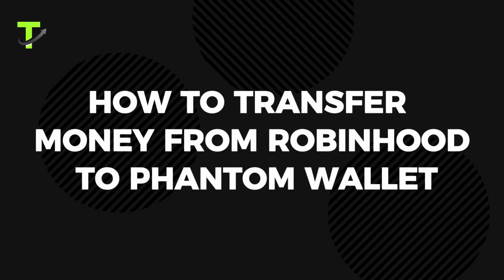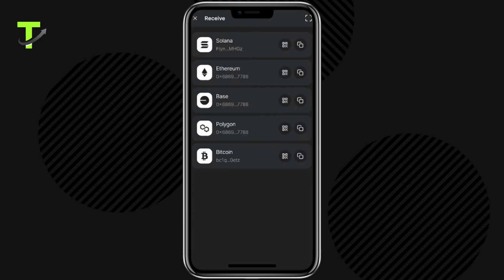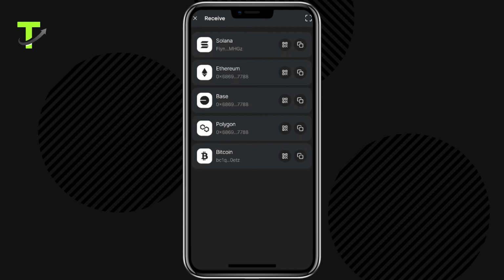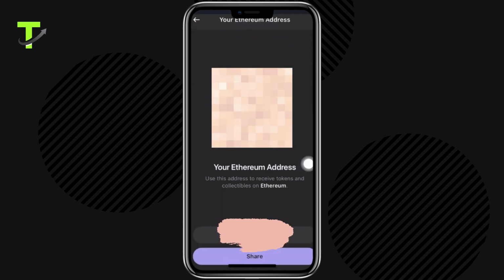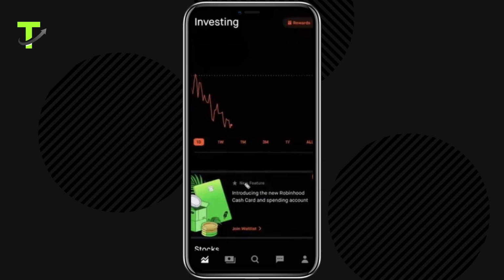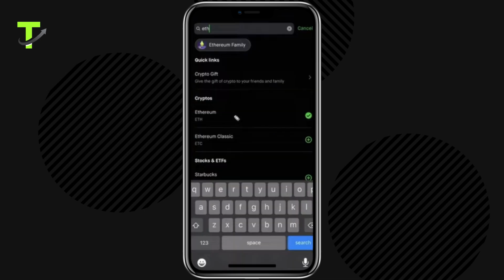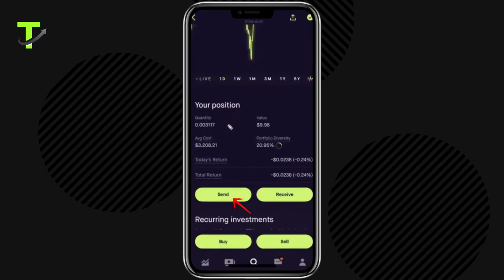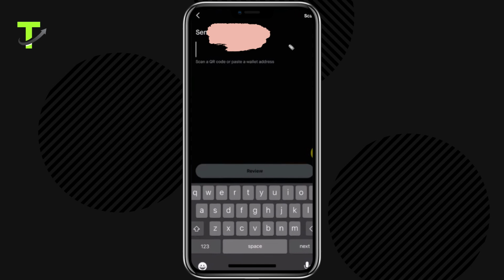How To Transfer Money From RobinHood to Phantom Wallet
How To Transfer Money From Robinhood To Phantom Wallet (Step-By-Step Guide) 🔄💰

Want to transfer crypto from Robinhood to Phantom Wallet? In this tutorial, I’ll show you how to withdraw Solana (SOL) or other supported tokens from Robinhood and send them to your Phantom Wallet securely.

🔹 In this video, you’ll learn:
✅ How to enable crypto transfers on Robinhood
✅ How to find your Phantom Wallet deposit address
✅ How to withdraw Solana (SOL) or other tokens from Robinhood

💡 Tip: Always double-check your Phantom Wallet deposit address and ensure you’re using the correct blockchain network (Solana) before confirming the transfer.